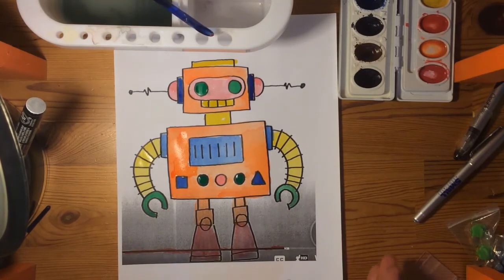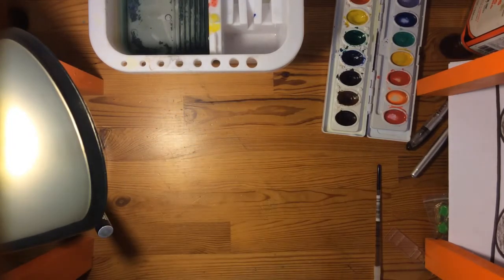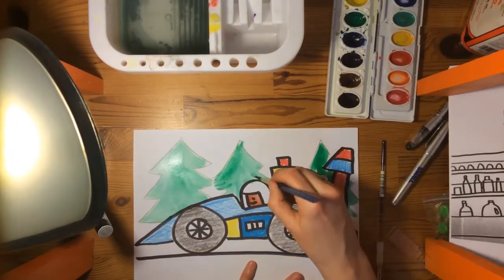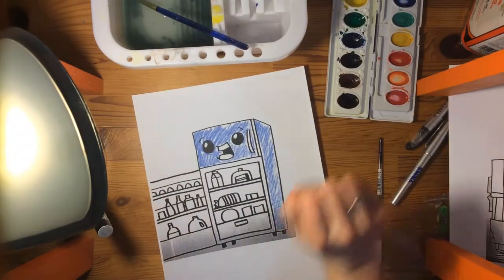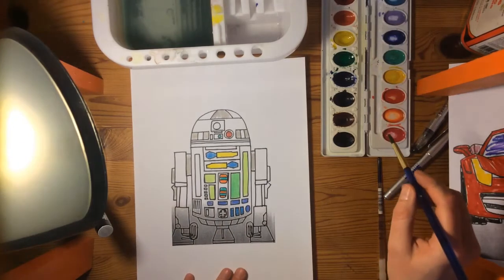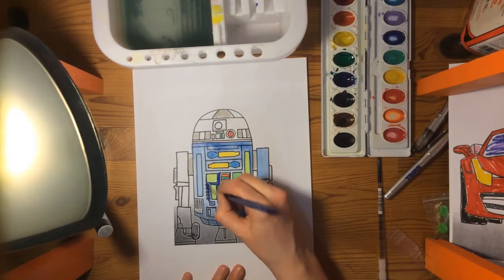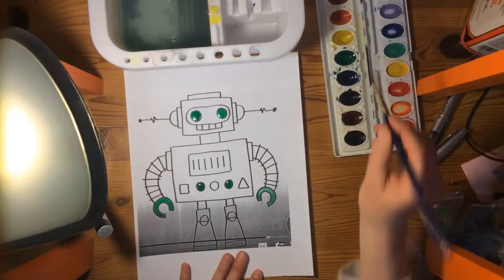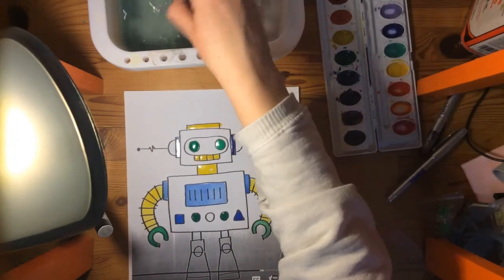L24 k1 demo